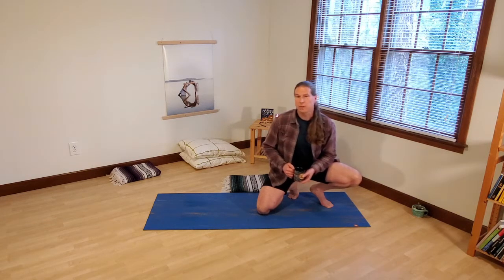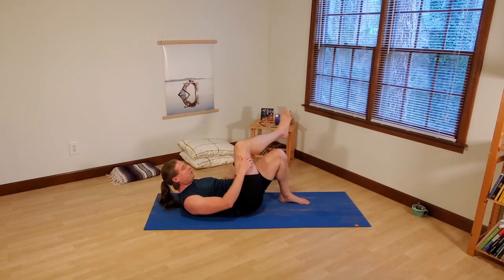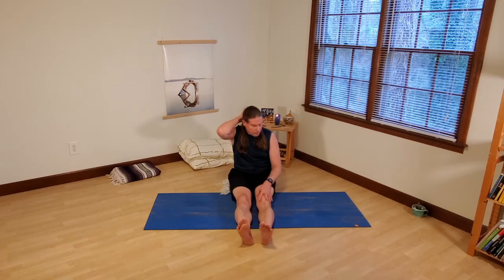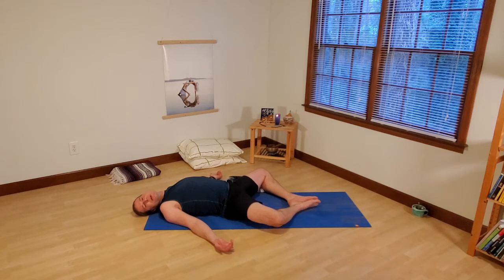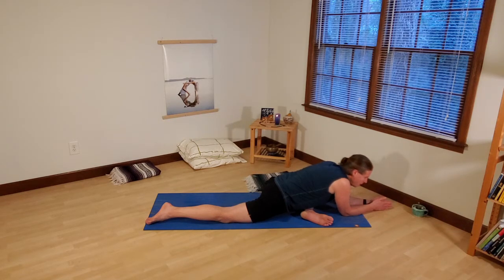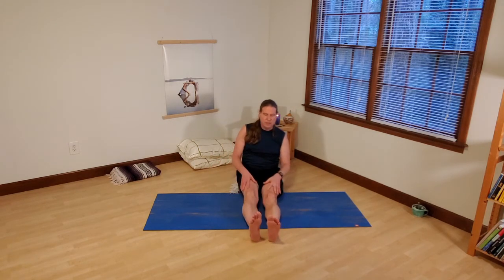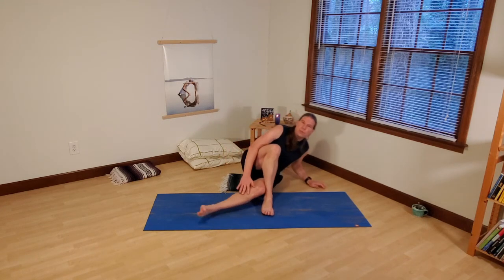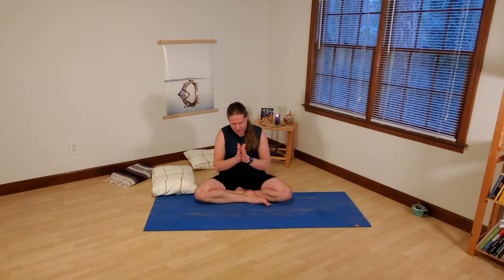Pleiades Yin Yoga Practice - 60 minutes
This yin sequence includes the postures Half-Butterfly, Butterfly, Sleeping Swan, Seal, and an option to practice Legs Up The Wall for a Savasana pose. A bit of wall space with be needed for Legs Up The Wall. Otherwise, the usual props of pillows and blankets may be handy.  I'll talk about the star cluster known as the Pleiades that has been known throughout ancient human history and throughout all world cultures.